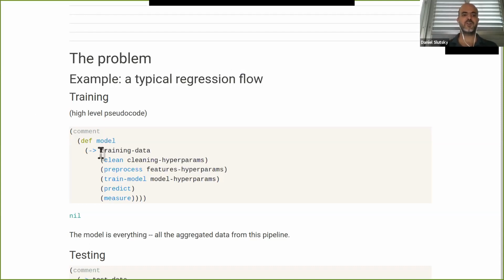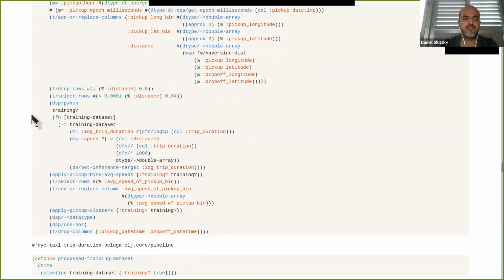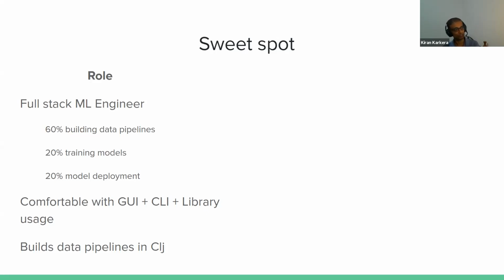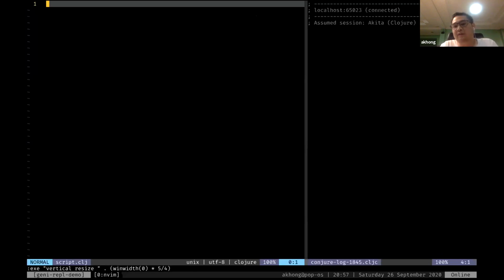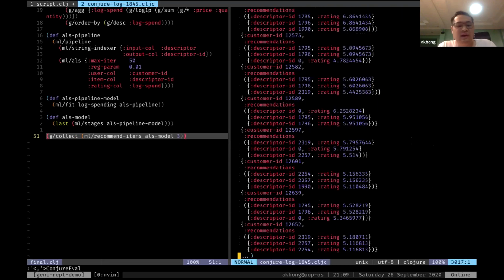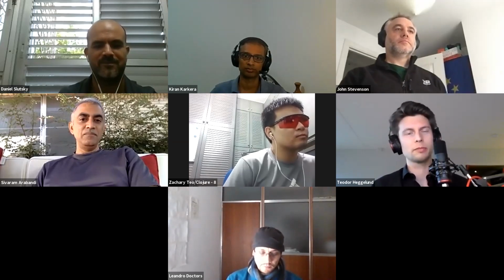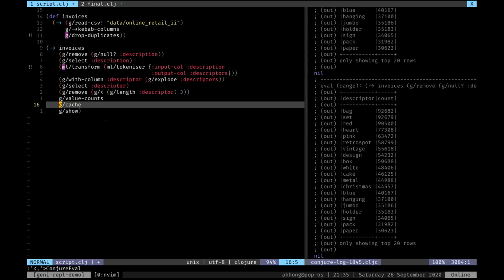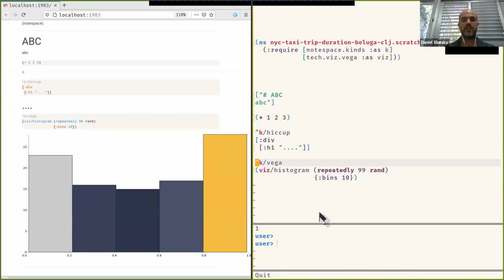Machine Learning in Clojure - Scicloj meeting 13 - Sep 2020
Our meeting on Sep 26th, 2020 was about Machine Learning in Clojure.

Agenda:
1:39 Machine learning using tech.ml and Fastmath
25:03 Kiran Karkera: using Weka through clj-ml
45:07 Anthony Khong: using Spark and Spark ML through Geni
1:00:18 Questions and discussion
 Karkera's presentation:

Daniel Slutsky's tutorial:
coming soon.